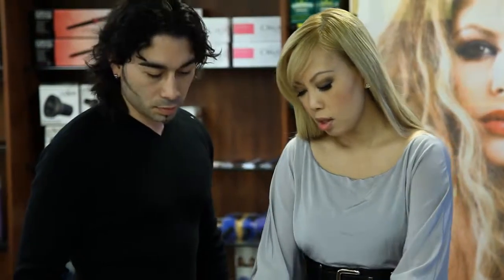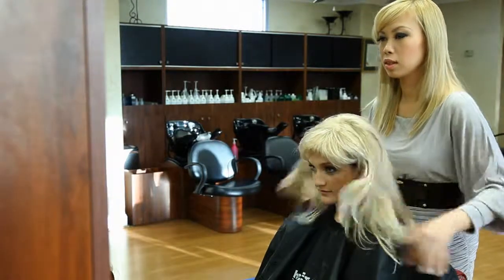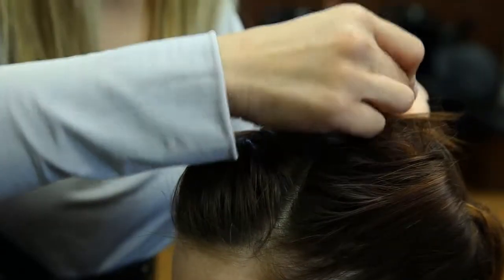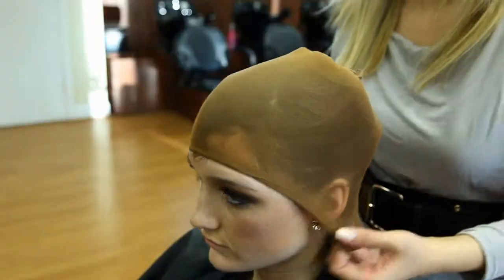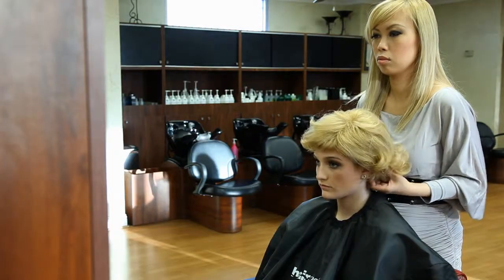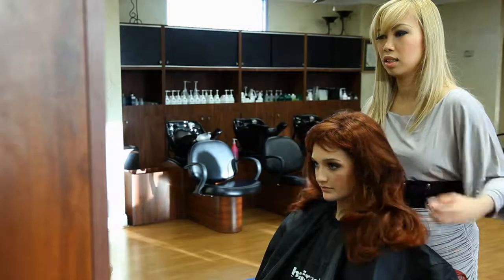Hair Products Wig Line